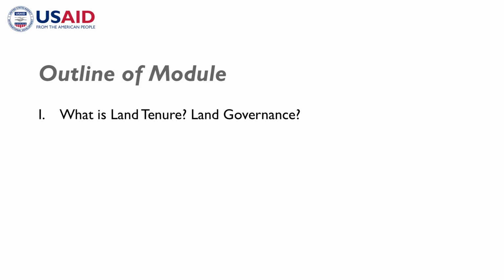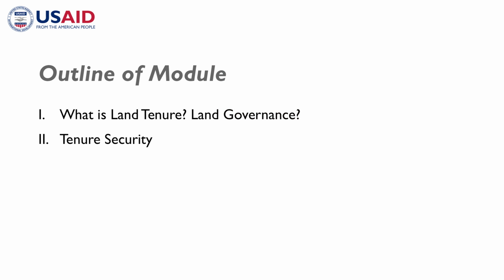LTPR Module 2: Introduction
Module 2 Title: Land Tenure and Property Rights Concepts and Terms
Instructor: Karol Boudreaux